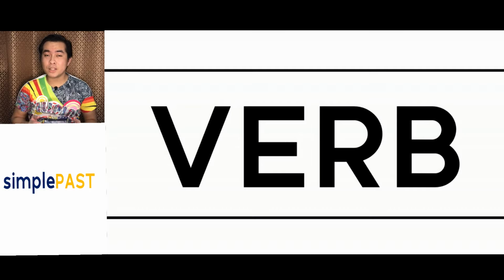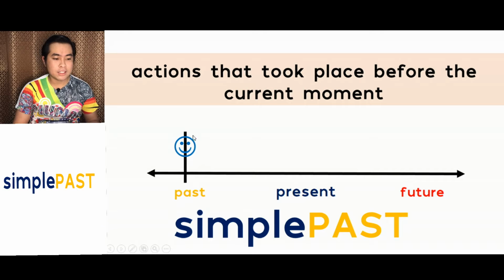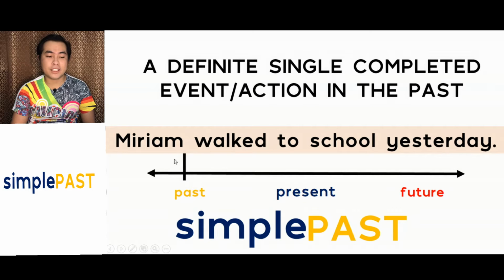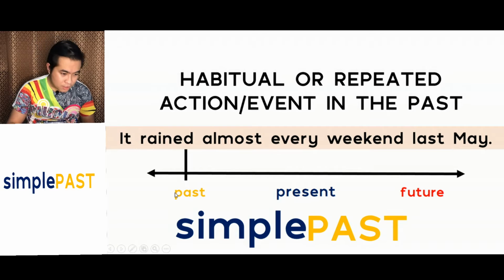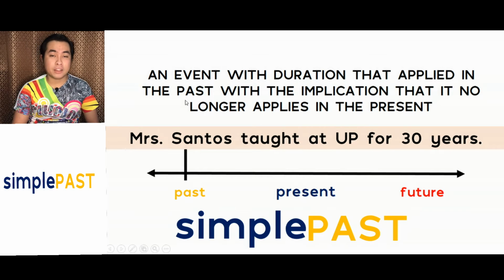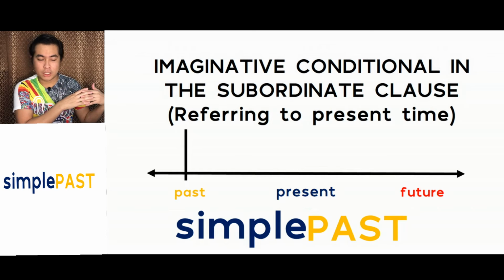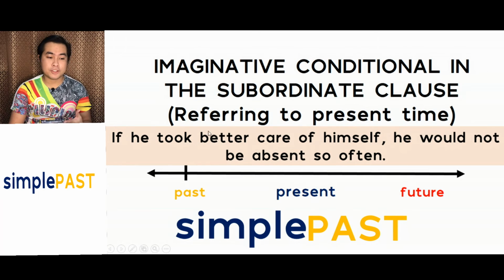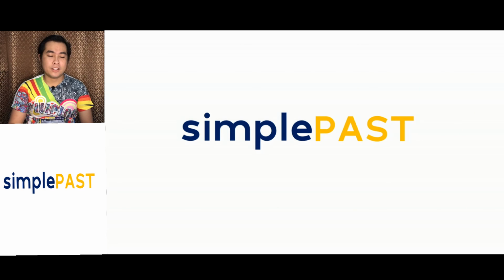SIMPLE PAST | VERB (Part 7) | LANGUAGEtalks | Lesson 11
LANGUAGEtalks Lesson 11: VERB Part 7 (SIMPLE PAST)

This lesson tackles simple past under the tense-aspect system in English.

This is the eleventh video for the LANGUAGEtalks video series and the seventh for the Verbs series.

For good quality, play this video in HD (1080p).

REFERENCES:
1. Forlini, G. et al (2004). Prentice Hall Grammar and Composition 1, 2, 3, and 4. Jurong, Singapore: Pearson Education South Asia Pte Ltd.
2. Glencoe & McGraw-Hill (2012). Grammar & Composition Handbook Grade 7. McGraw-Hill Book Company
3. Murcia, M. et al (1999). The Grammar Book: An ESL/EFL Teacher’s Course 2nd Ed. United States of America: Heile & Heile Publishers

*For iTunes, just key in [Teacher Rayven] and click [enter]

Let us all learn together, see you!